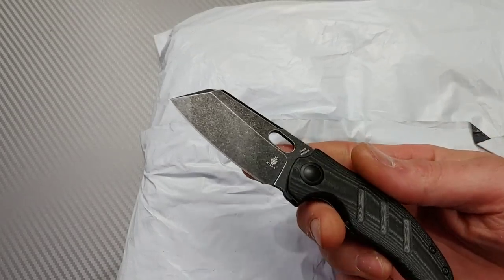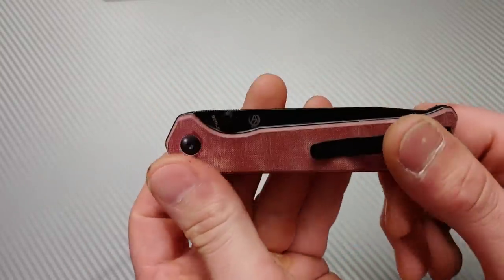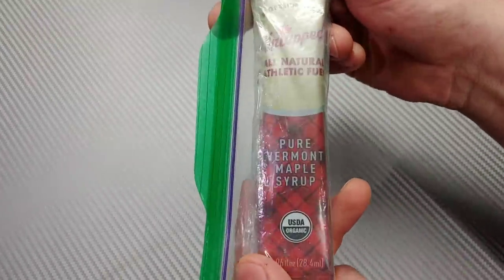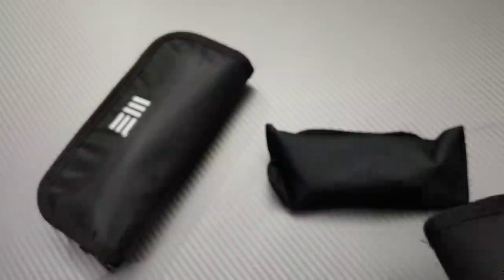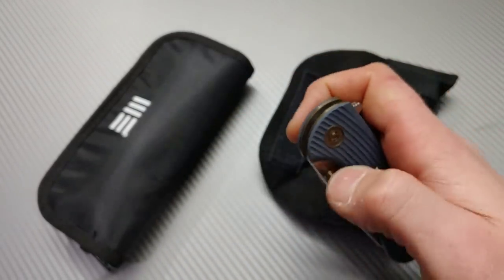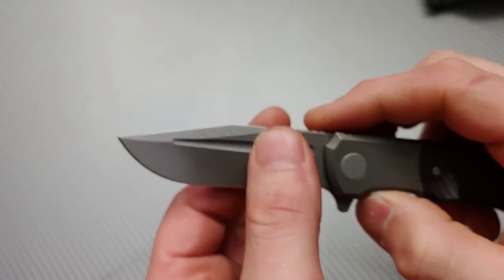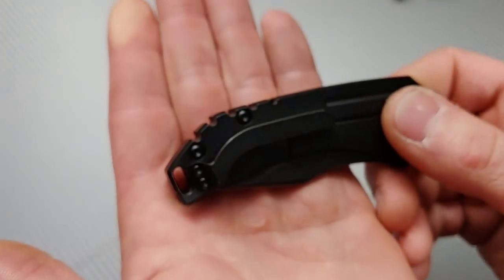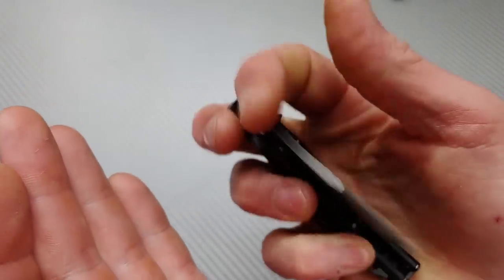MULTIPLE KNIFE UNBOXINGS FIRST IMPRESSIONS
Benchmade Freak

Benchmade Griptillian

Benchmade Bugout

Civivi Elemenum

Civivi Pintail

Civivi Ortis

Civivi Badlands
x
Civivi Keen

Civivi Baklash

Sencut knives

CJRB Feldspar

CJRB RIA

CJRB Maileah

KANSEPT KNIVES

Spyderco Yojimbo

Spyderco pm2

Spyderco para3

Spyderco para3LWm

Spyderco manix2

Spyderco Smock

Spyderco kapara

Ruike P801

Ceramic Rod

Tri stone

Jewelers loupe

Wiha Bits

Locktight stick

2 pack original & heavy KPL

Silicon Rings

OR